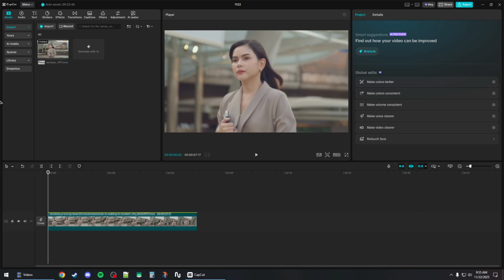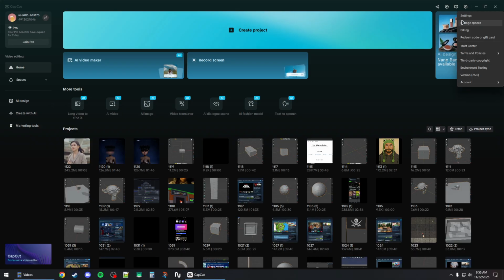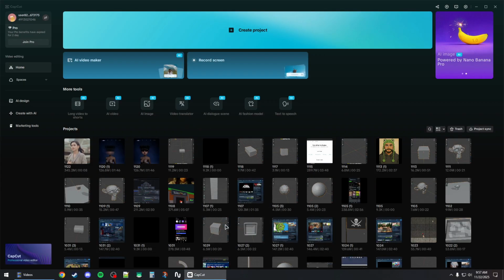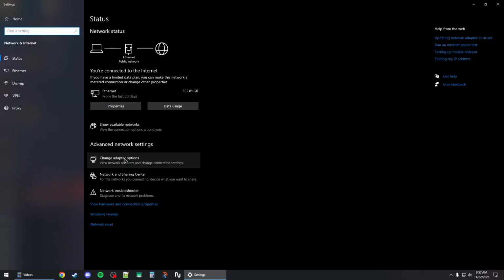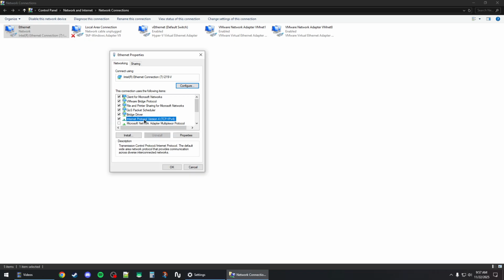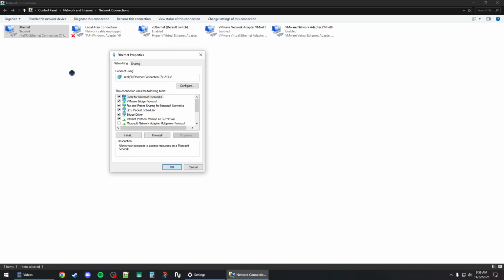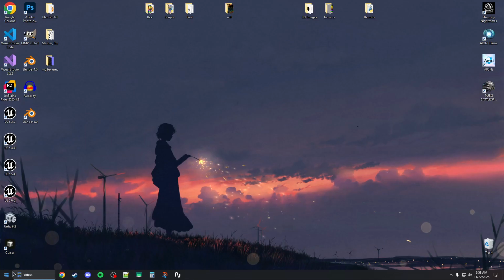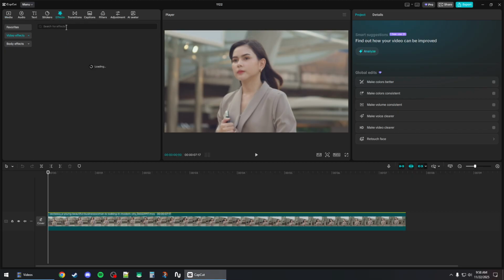How To Fix Network Error In CapCut (Effects, Transitions & Text)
Quick and easy solutions to fix the network error in CapCut so you can access effects, transitions, and text features again.